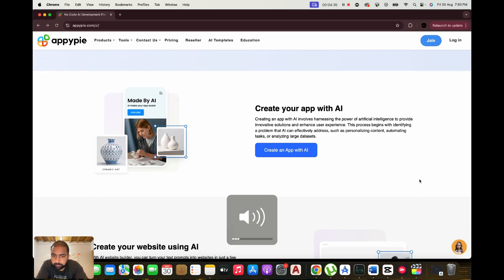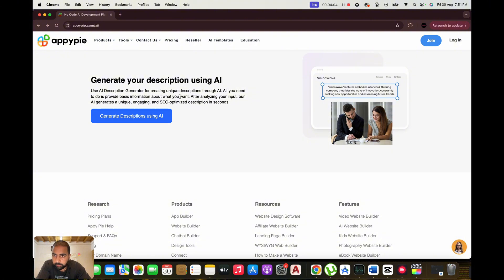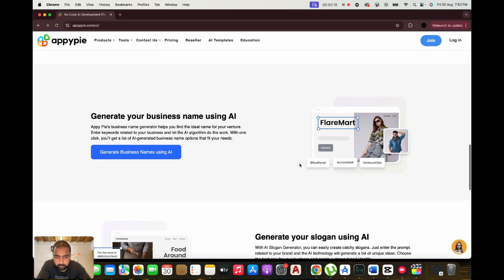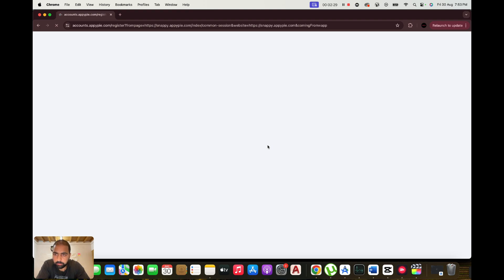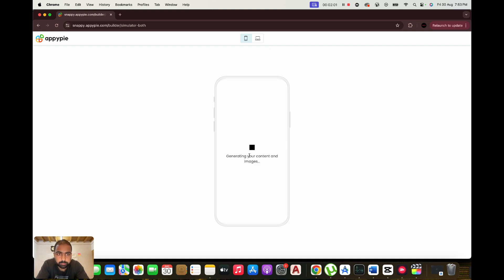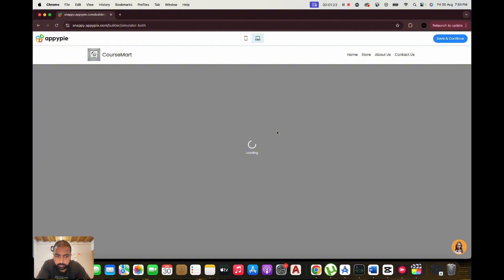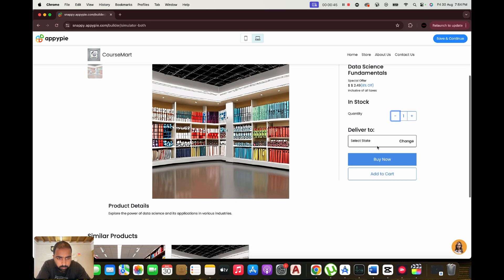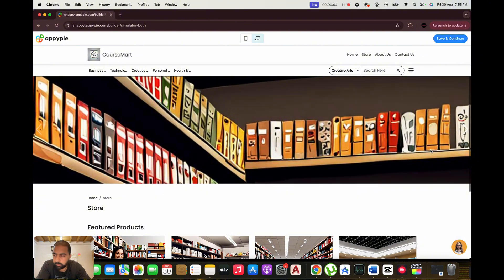Appy Pie AI Review: Create Apps, Websites, and More with No Code!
Looking for an easy way to build apps, websites, chatbots, and more without writing a single line of code? In this video, we review Appy Pie’s AI Platform, a powerful no-code solution that empowers anyone to create digital products effortlessly. Whether you're a small business owner, marketer, or aspiring entrepreneur, Appy Pie offers everything you need to bring your ideas to life.

What You'll Learn:

How to use Appy Pie to build mobile apps without coding.

Create stunning websites with the AI-powered website builder.

Design custom chatbots to engage your audience 24/7.

Generate logos and graphics with AI for your brand.